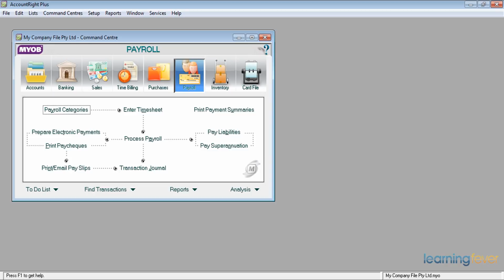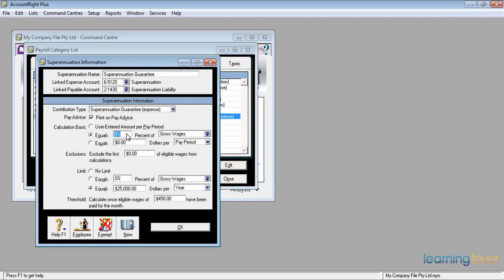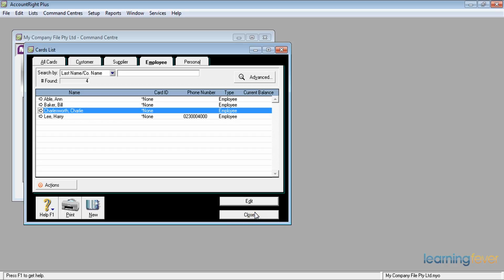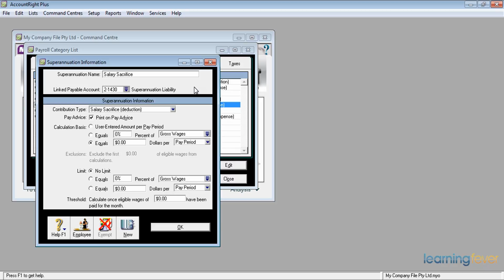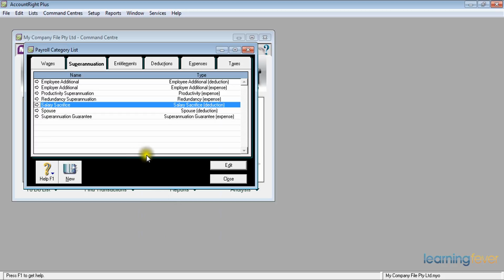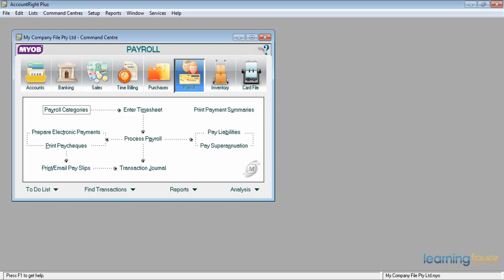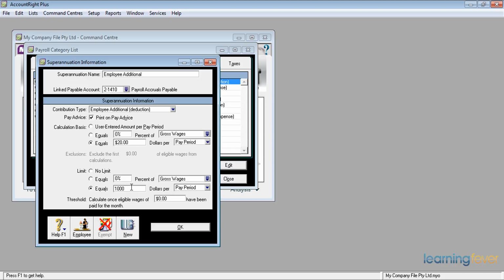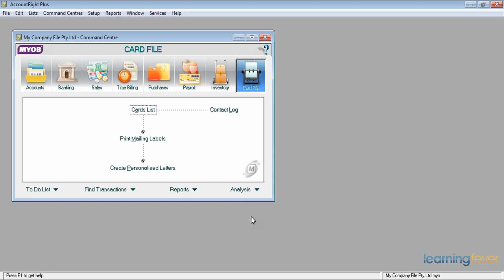Superannuation | MYOB Payroll Training | Complete Tutorial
If you enjoy helping a woman in need, visit our
Payroll is an important function of any business, no matter how many employees are in the company. MYOB for Payroll makes payroll easy and we will show you how to get the most from this function. Watch this course to learn step-by-step the whole process.